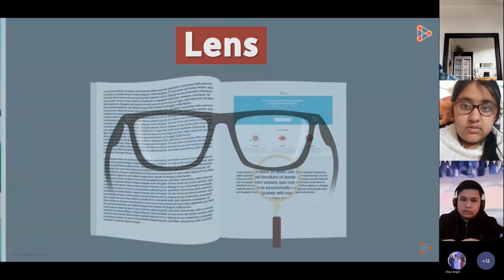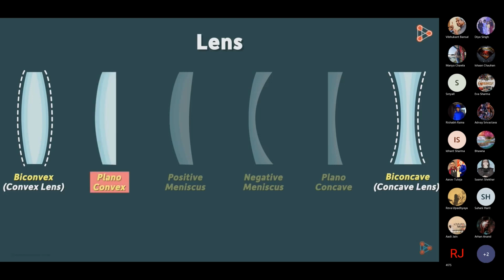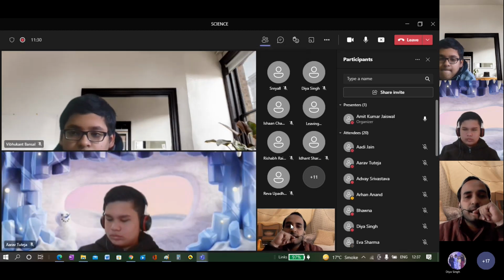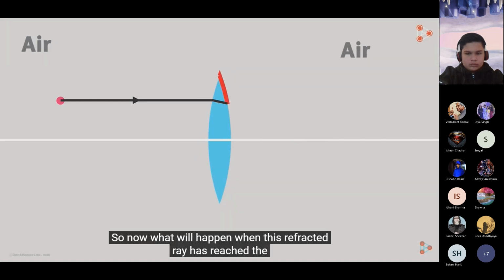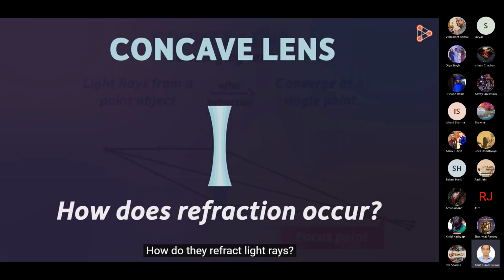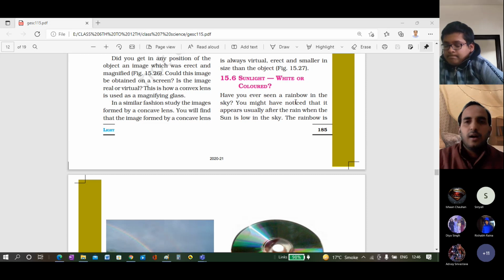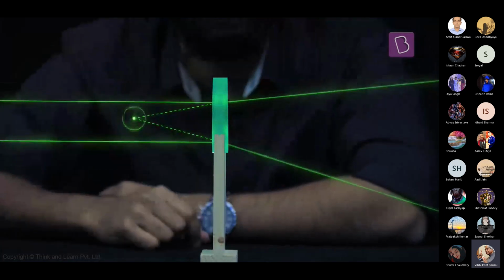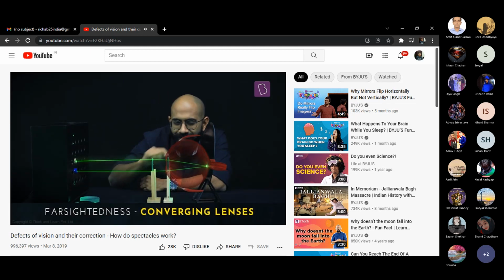Lenses and its types-Class-VIII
The video is about the types of lenses for class 8th students.